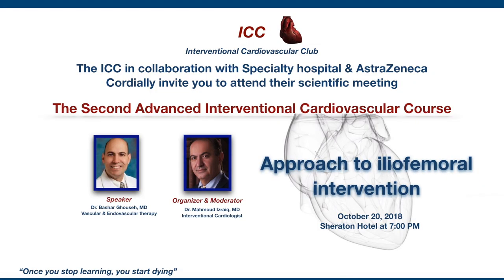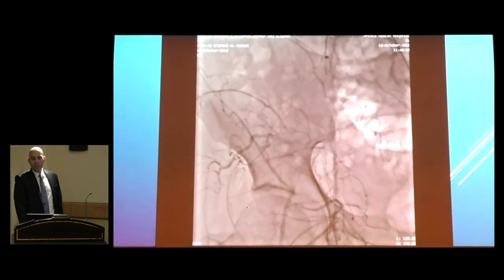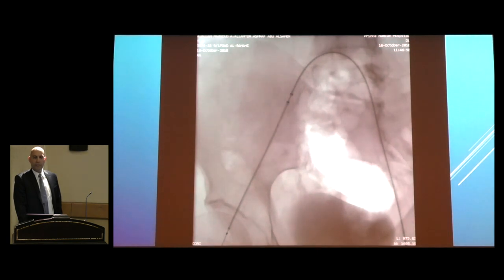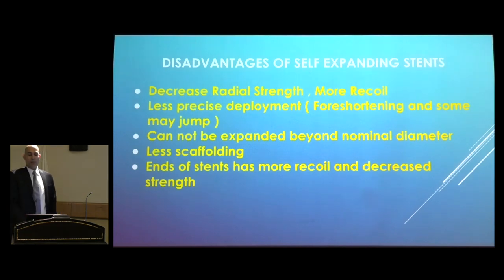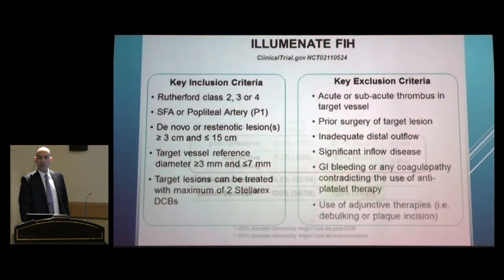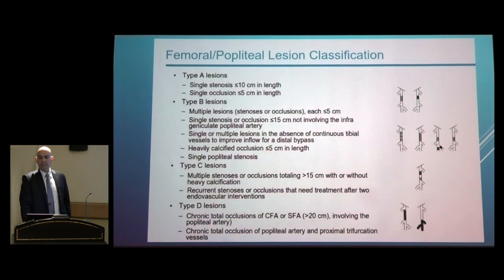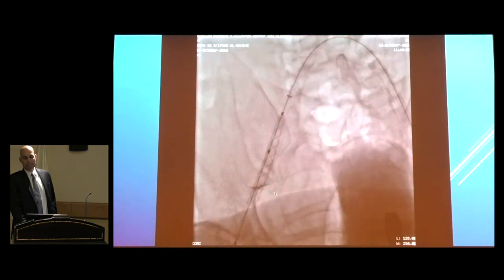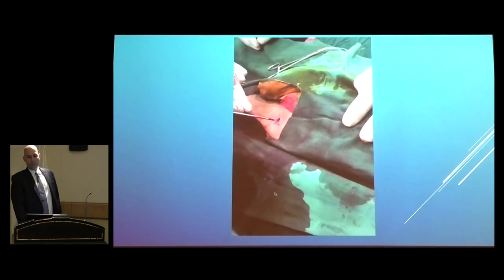interventional cardiology course, Iliofemoral intervention, Dr. Bashar Ghouseh , Amman, 2018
interventional cardiology course,  Iliofemoral intervention, Dr. Bashar Ghouseh , Amman, 2018 , Jordan-Amman, 2018